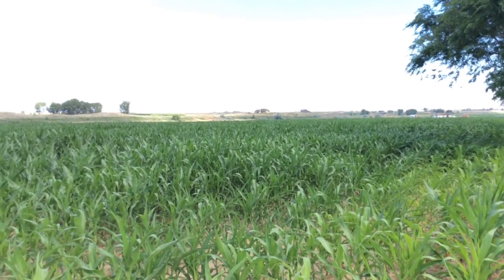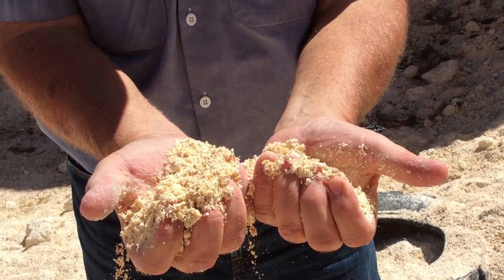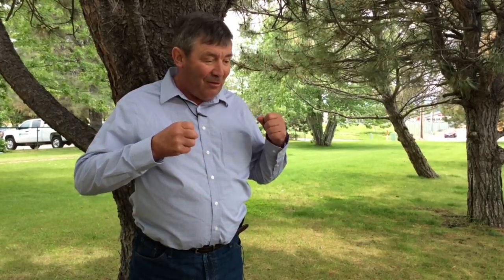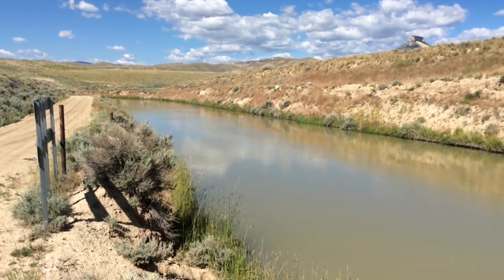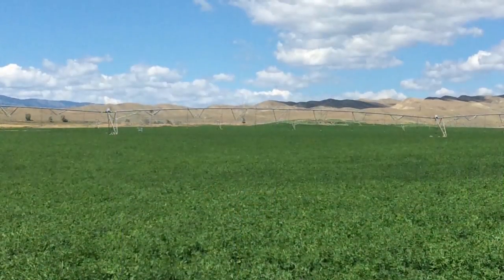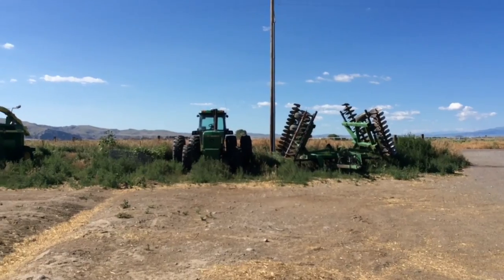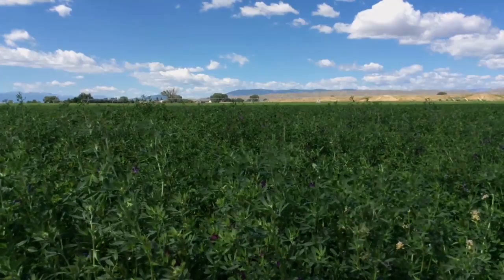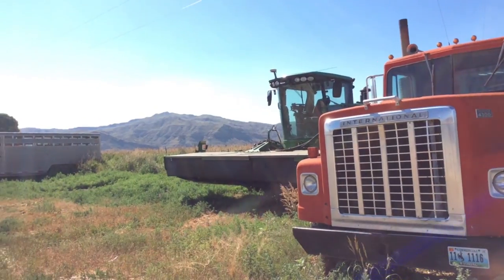Scott George: Farming Management Strategies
To learn more about rangelands, visit the Wyoming Rangelands